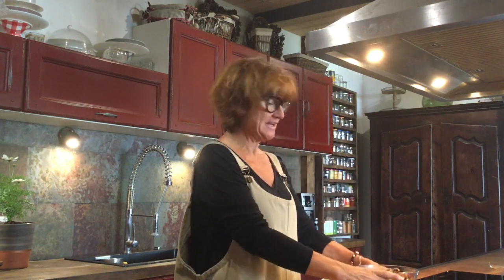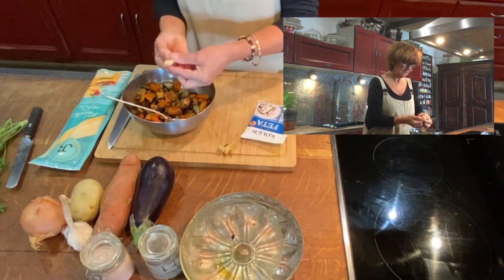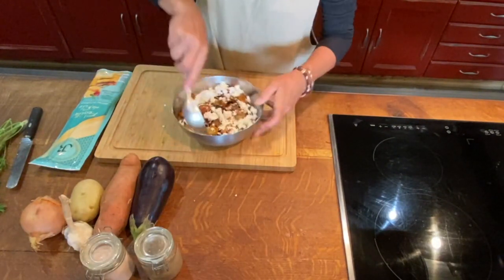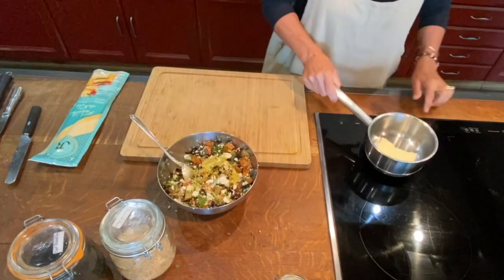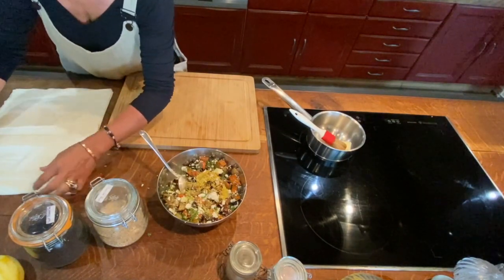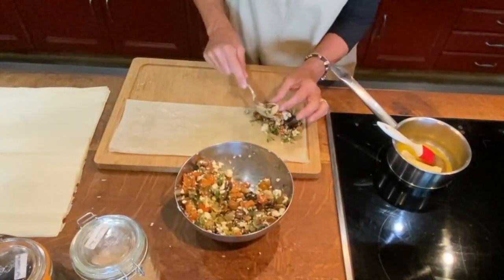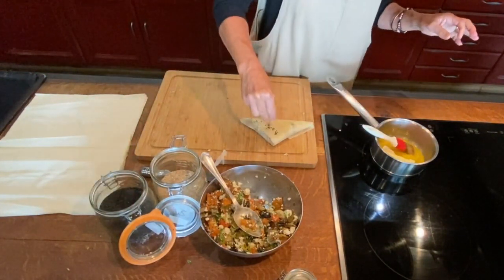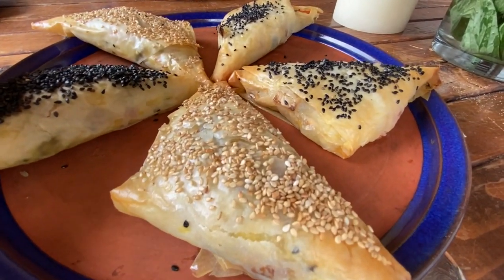Vegetable Filo Pastry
I love using this recipe to throw all my left overs together, making a satisfying meal for a quick lunch. Its crunchy, tasty and wonderful served with a side salad.
Make smaller triangles and serve as a pre dinner nibble with drinks.